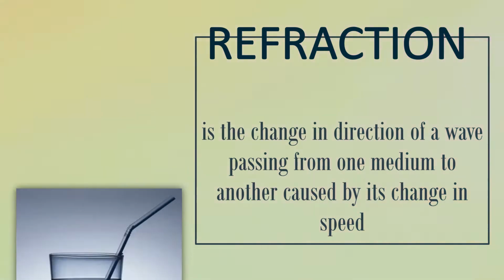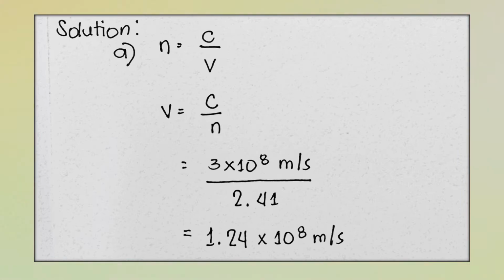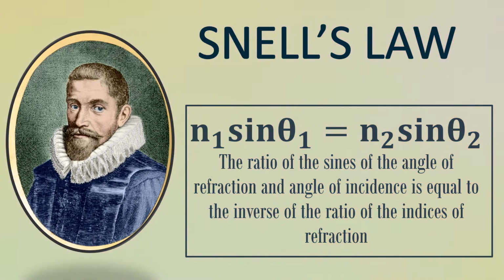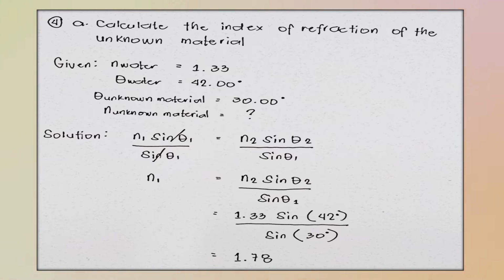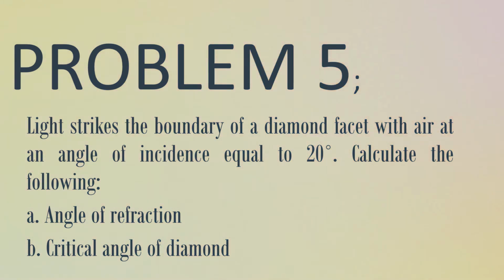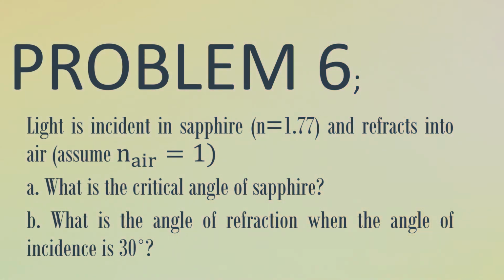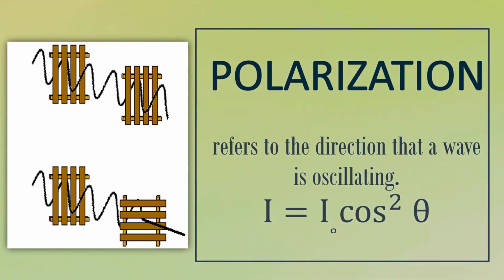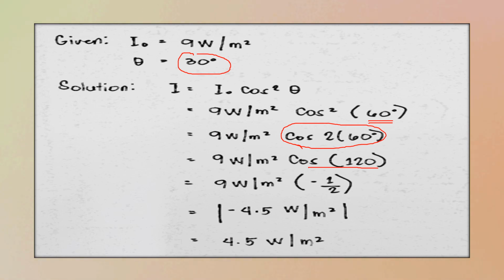Refraction and Reflection